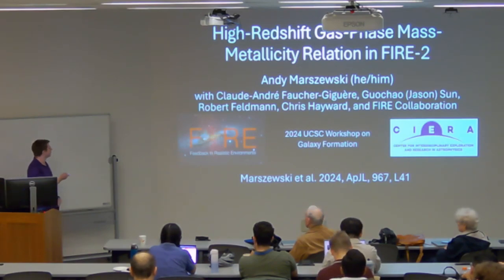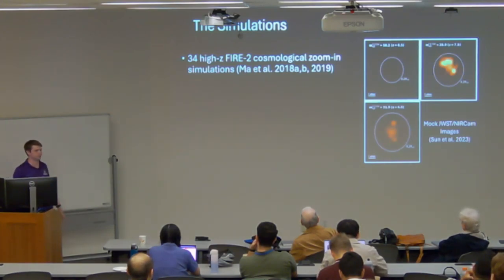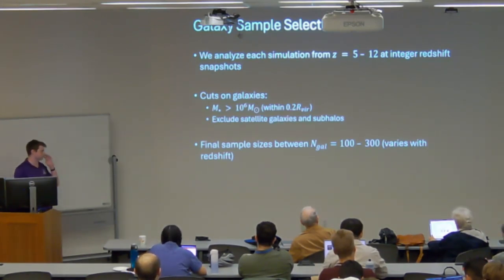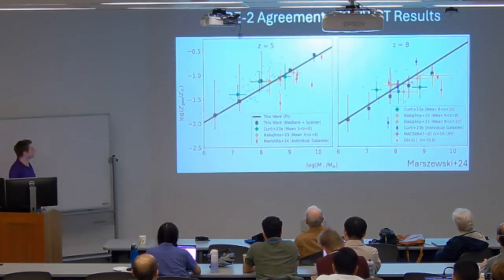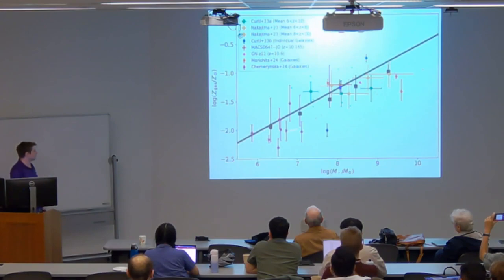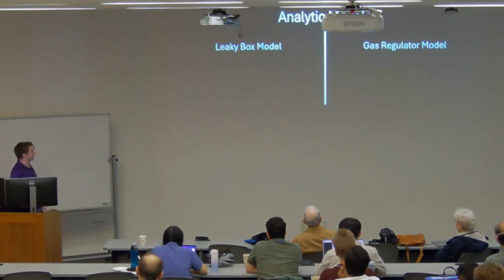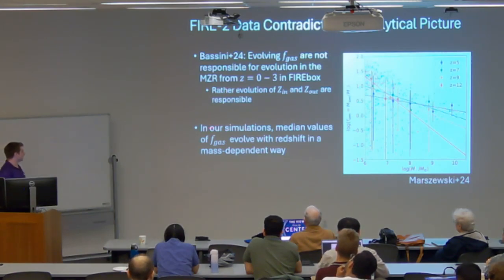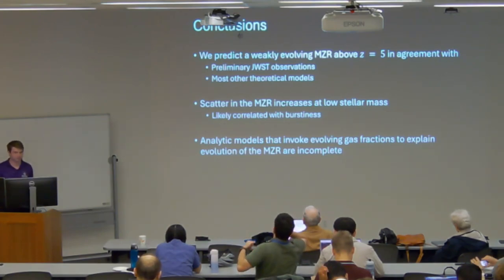2024 UCSC Galaxy Workshop: Andy Marszewski High-Redshift Metallicity Scaling Relations in FIRE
2024 UCSC Galaxy Workshop: Andy Marszewski High-Redshift Metallicity Scaling Relations in FIRE